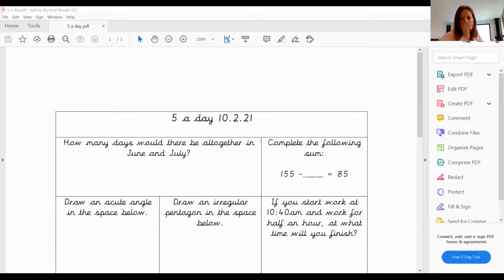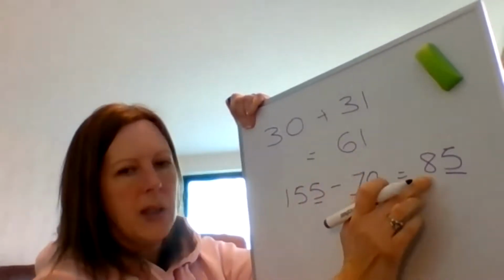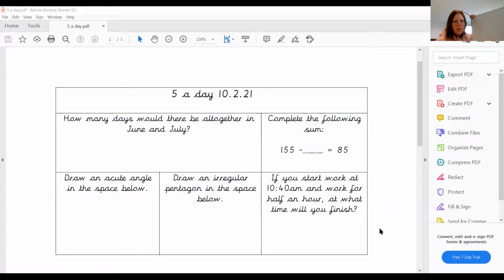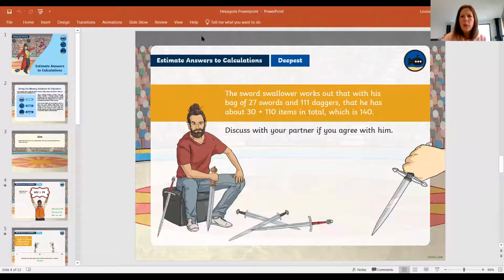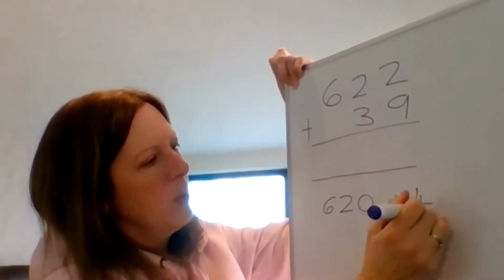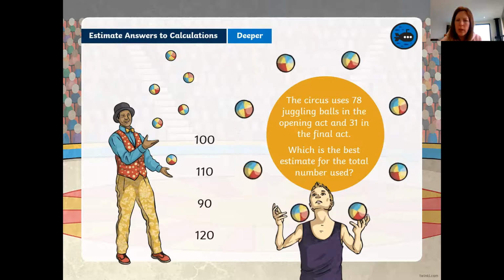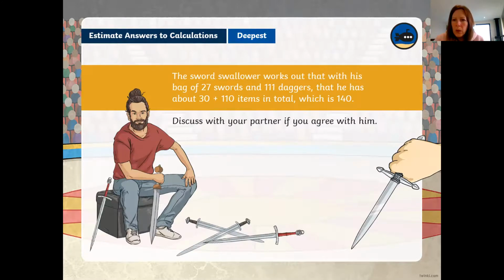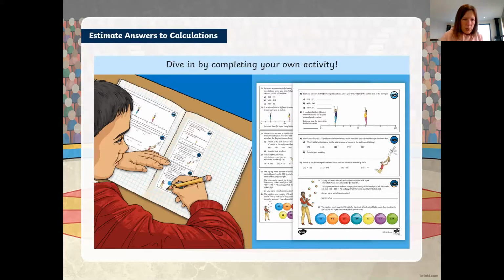Maths 10.2.21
5 a day answers and Hexagon Intro